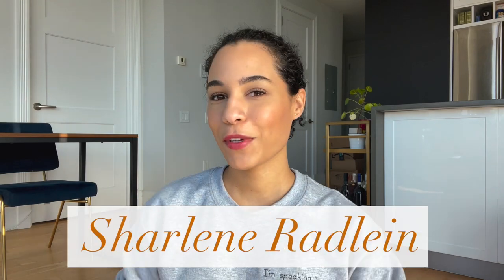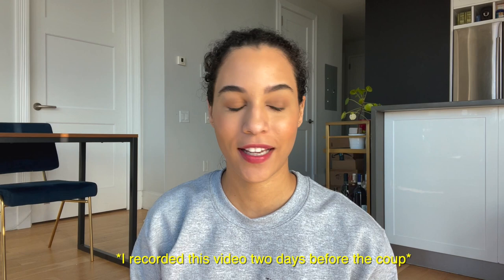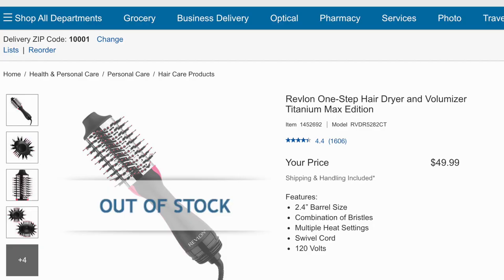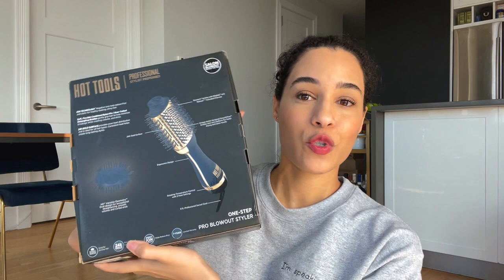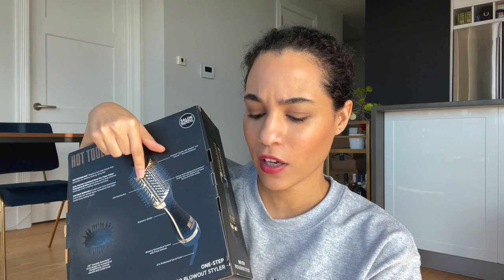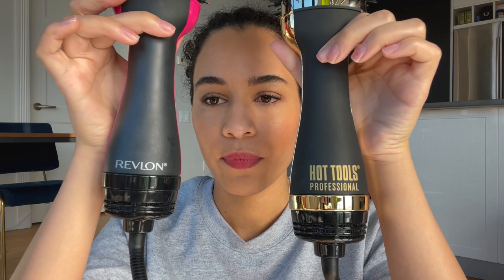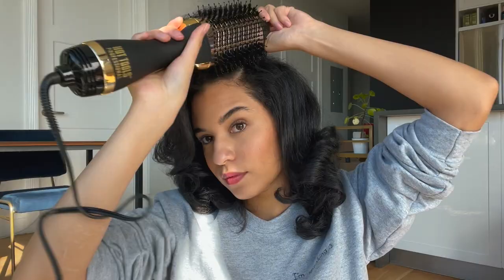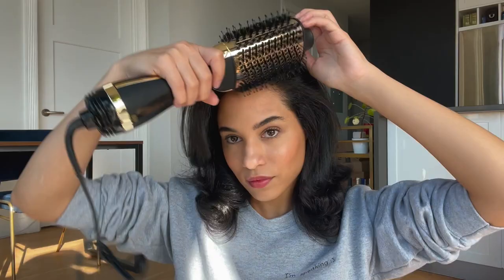Revlon vs Hot Tools One Style BlowDryer | Sharlene Radlein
Hey Guys.
So crazy that my Revlon just started smoking on me right?! I honestly still do love it and highly recommend it to anyone that was thinking of buying one. I, unfortunately, got a faulty one though. Has this happened to any of you guys?

Here are the links for you guys to check any of the products I used.